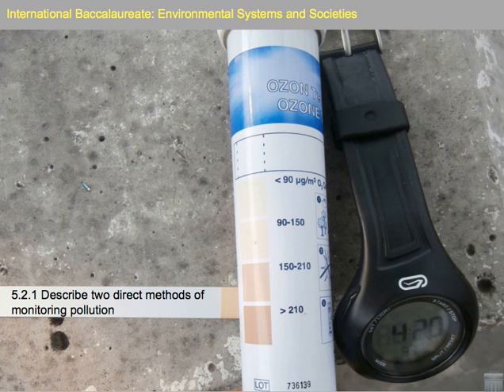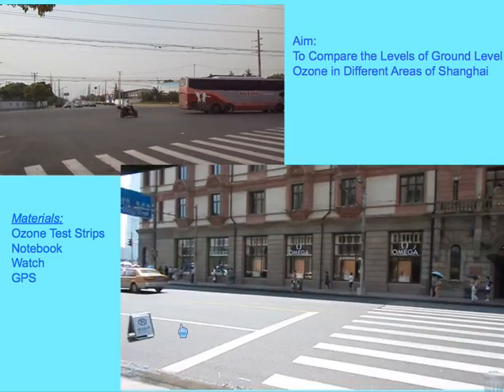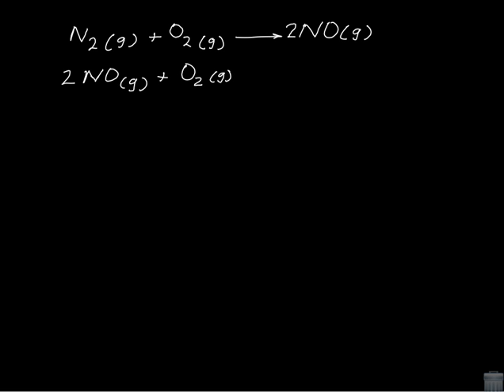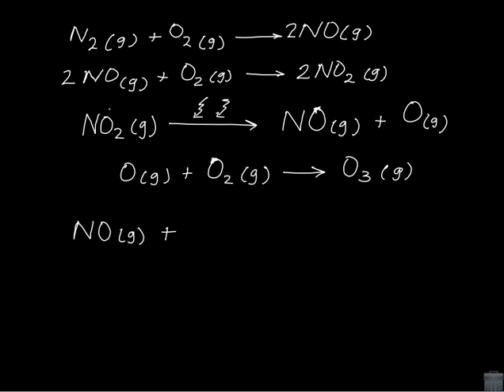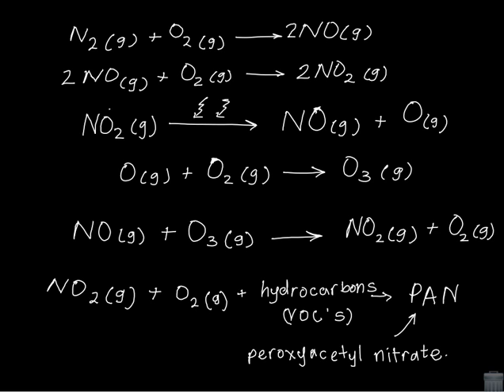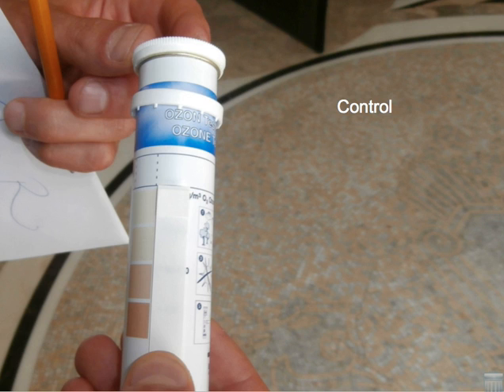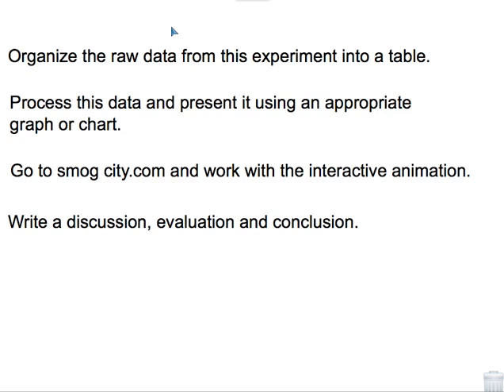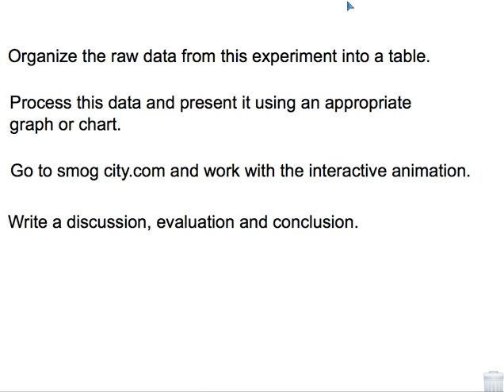5.2 Monitoring Ground Level Ozone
An online lab activity on the monitoring of ground level ozone in two parts of Shanghai using ozone test strips. Made specifically for the International Baccalaureate Environmental Systems and Societies course but useful for all students of the environment.